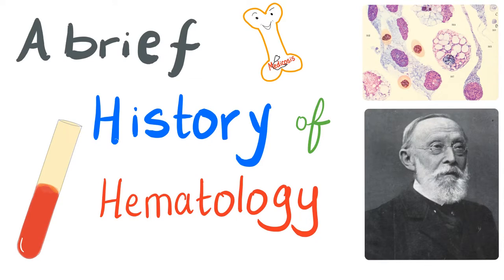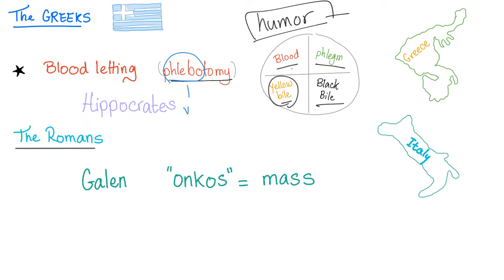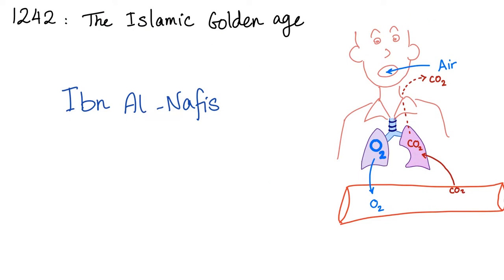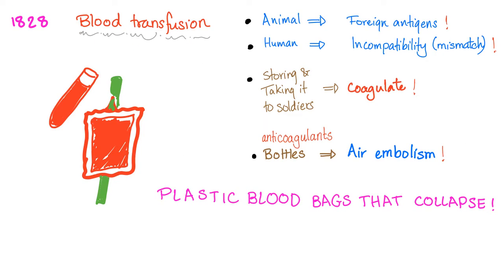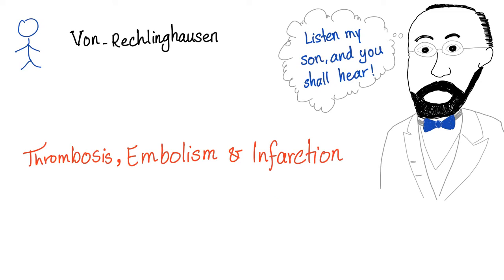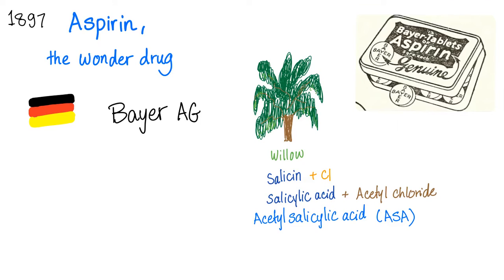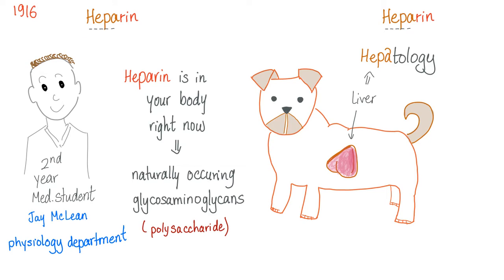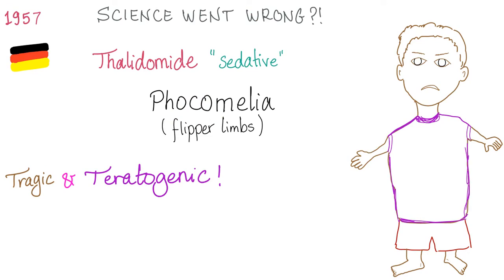A Brief History of Hematology | Then VS Now!!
The history of hematology is absolutely fascinating...We will dive deeper and know about the discovery of Heparin by a 2nd-year medical student, the story of Dicumarol, thanks to a group of farmers, and who we consider as the father of hematology.

Virchow's triad: blood stasis, endothelial damage, and hypercoagulability.
Blood groups (A, B, O system) and Rh (Rhesus) system were discovered​ by the same guy.

Here is the book that I used: Medicine, an illustrated history, by DK

History of medicine is extremely entertaining. If you like my videos, please consider leaving a tip